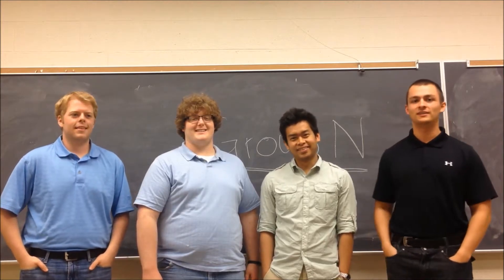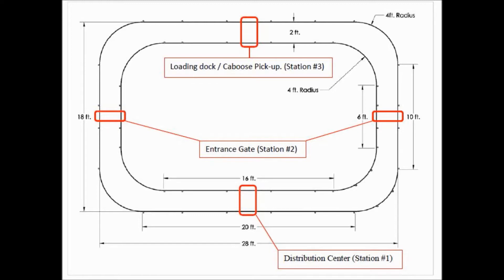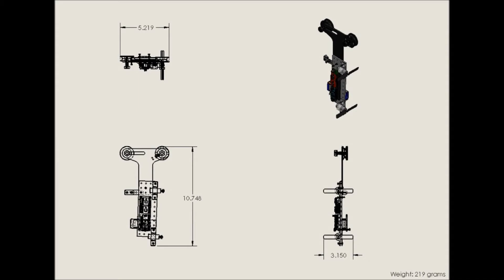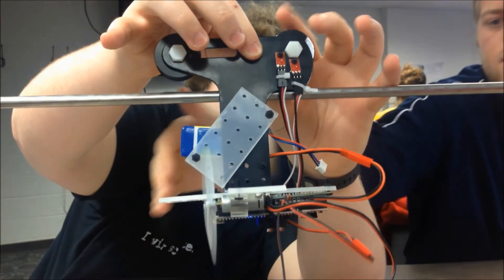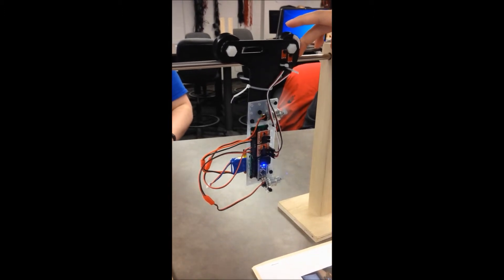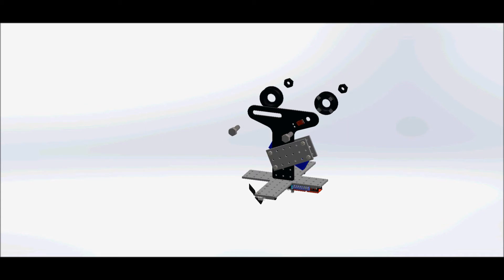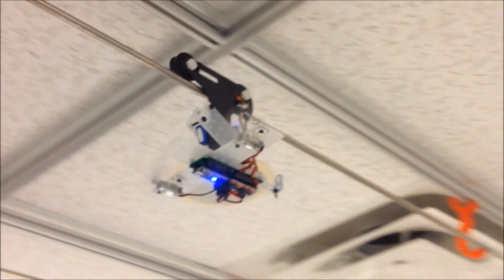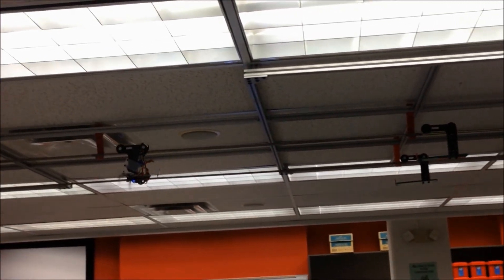AEV Project - ENGR 1182 - The Ohio State University - Spring 2014 - Prof Trott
This is the extra credit video done by Team N at The Ohio State University during the Spring 2014 semester in ENGR 1182 for Professor Bruce Trott.